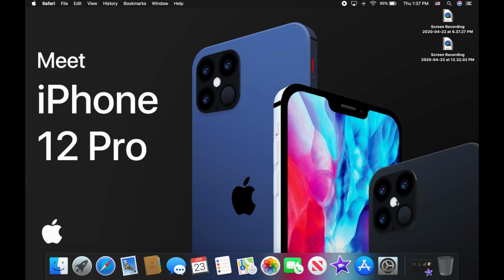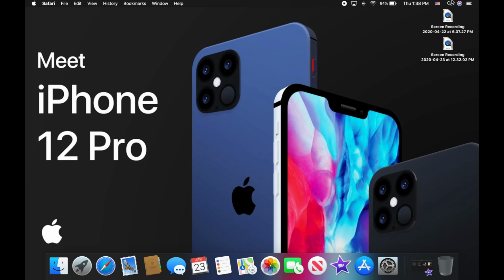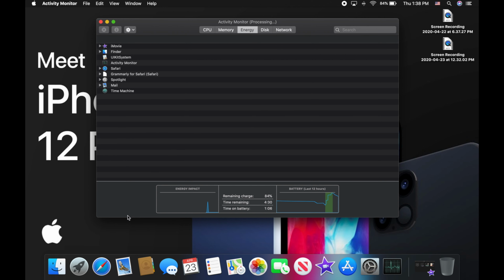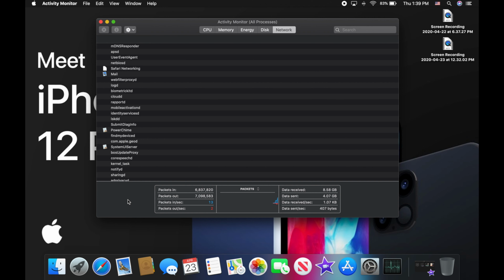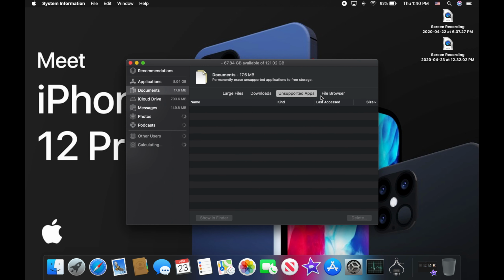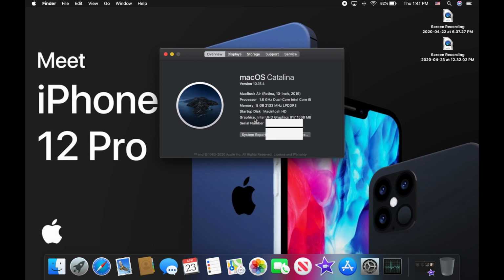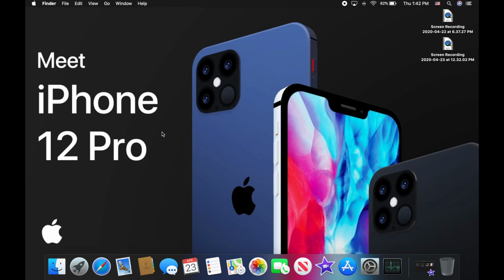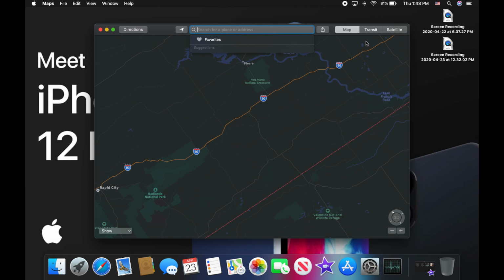How to do screenshot/activity monitor/view properties on mac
This video is a little tutorial.

Thanks!!

Buy a Eufy life security camera and get a discount using this
Buy a Nebula portable projector and get free accessories using this
Use this link to buy things from Anker and Soundcore and you’ll be supporting this channel at no extra cost